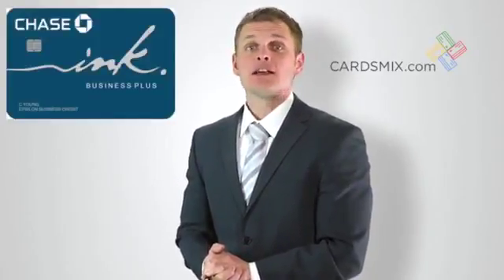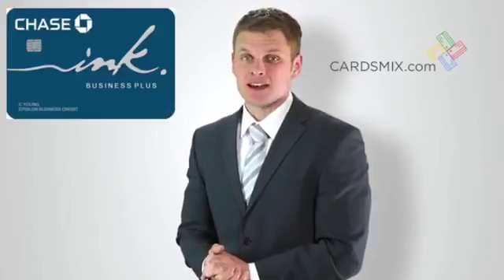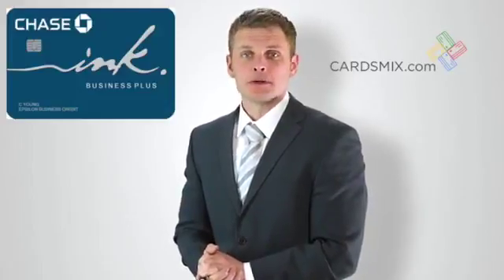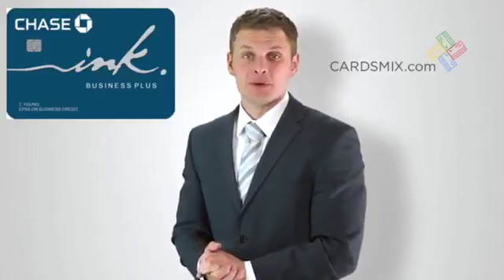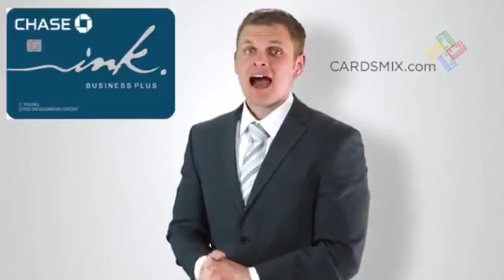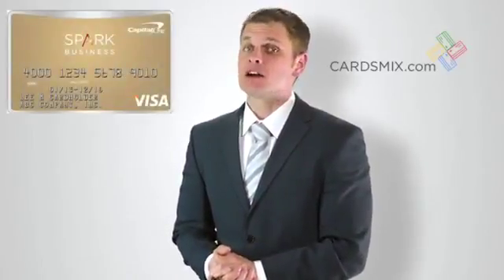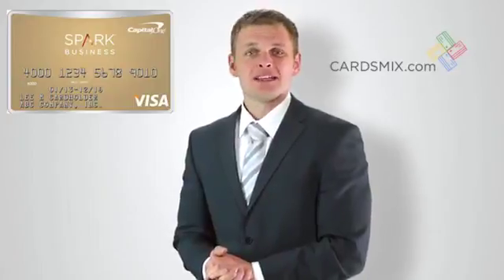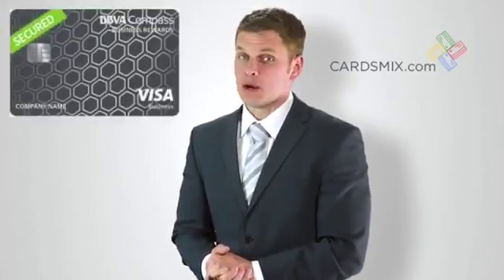bank Credit cards for small business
[ Like and Subscriptions My Chanel ] :